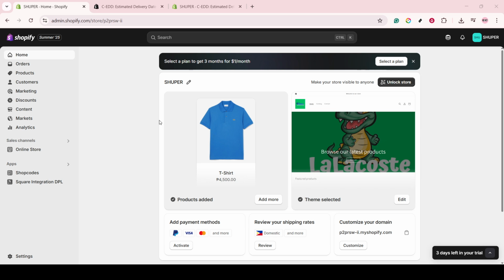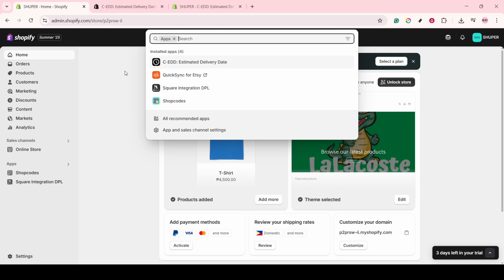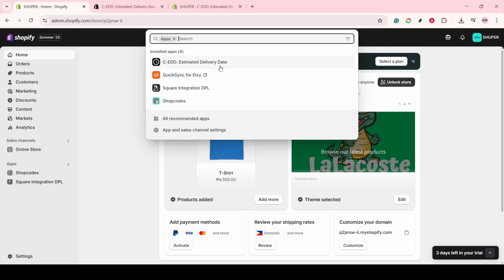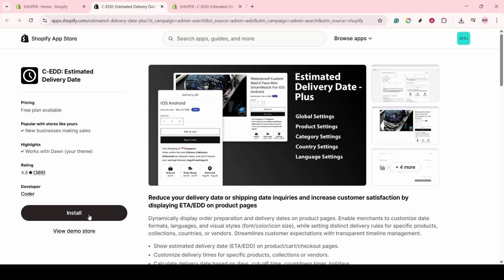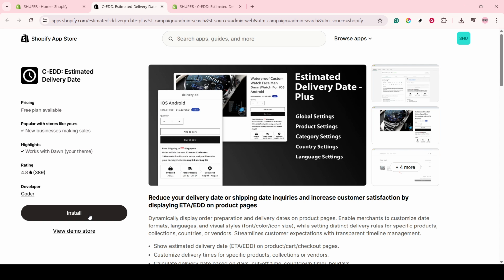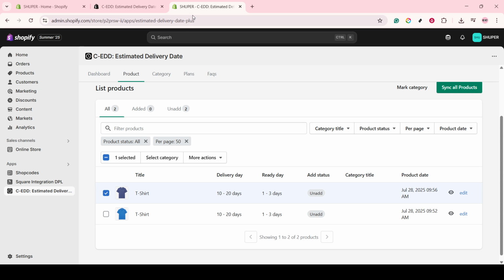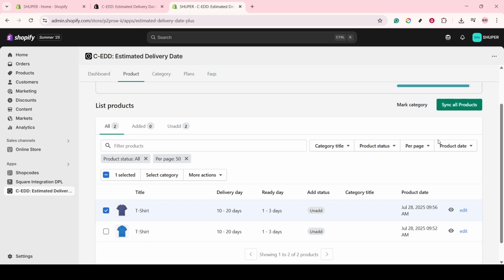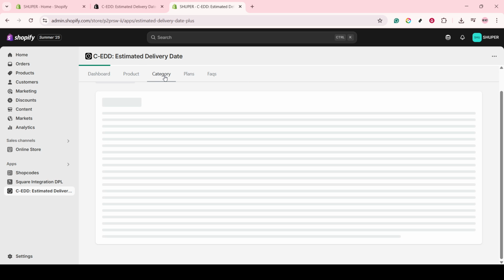How to add shipping time on Shopify [2025 Easy Guide]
In today's video we cover Shopify shipping tutorial, Adding shipping time on Shopify, Shopify shipping settings, Shopify shipping options, Shopify shipping rates, Shopify shipping methods, Shopify shipping calculator, Shopify shipping apps, Shopify shipping strategy, Shopify shipping tips and tricks